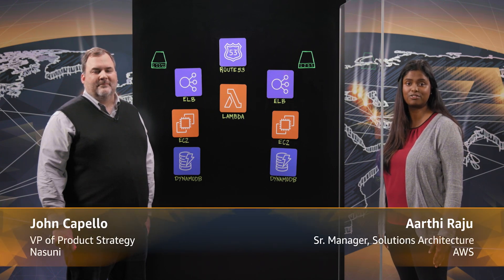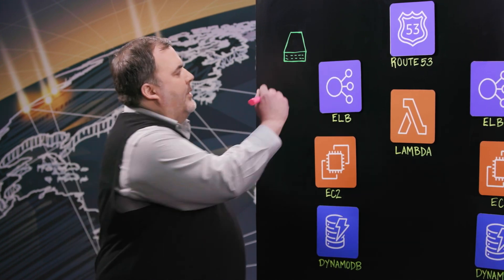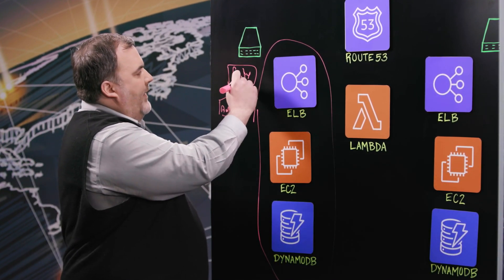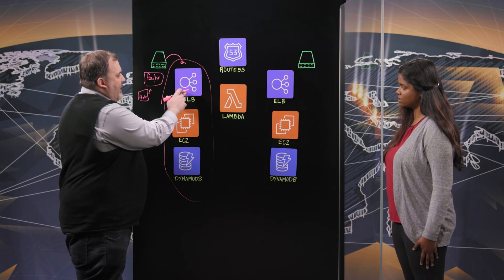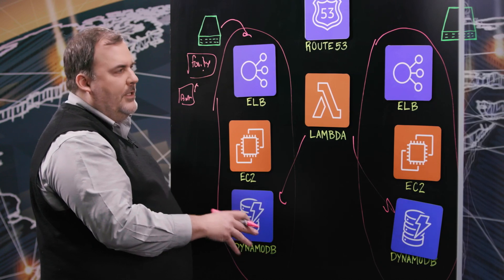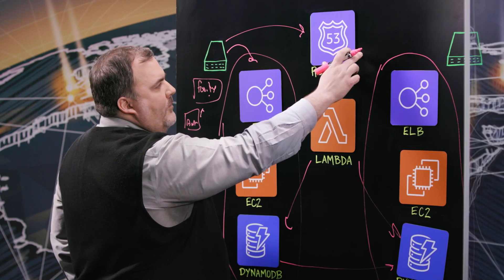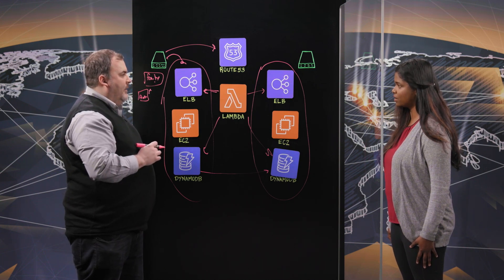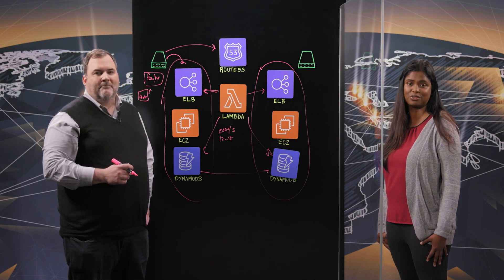Nasuni: Building a Global File Lock Service on AWS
In this episode of This is My Architecture, John from Nasuni talks about how they built a Global File Lock service on AWS. Learn how Nasuni provides users and clients at all global locations with secure high-performance access to files of any size or complexity with consistent file locking. The Global File locking service is built on AWS using a multi-region architecture with  EC2, ELB and using Lambda and DynamoDB achieving the consistency across regions.